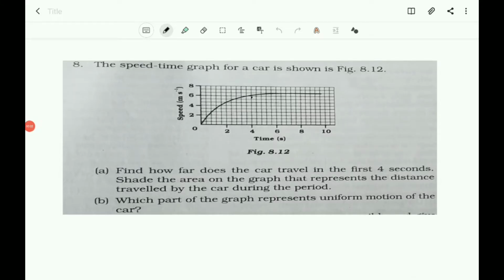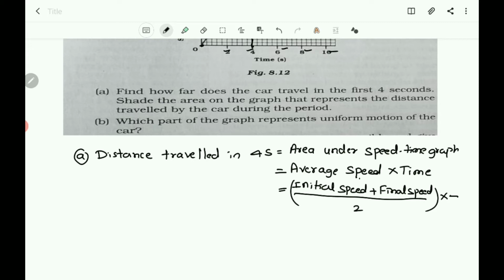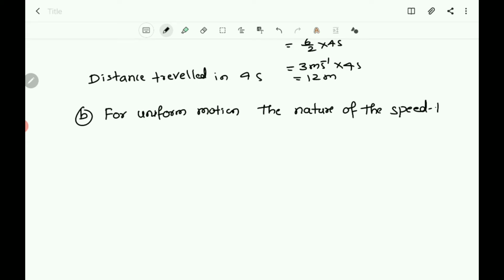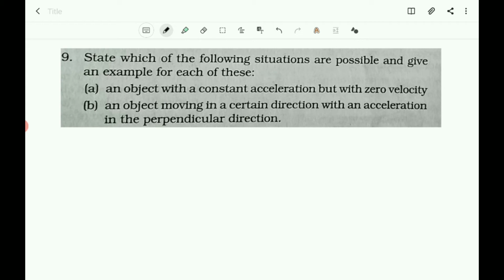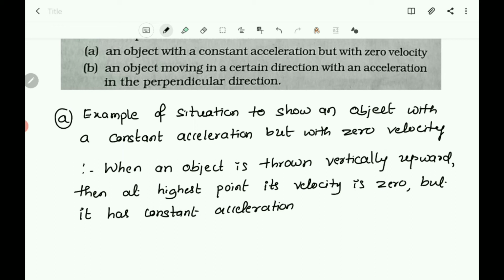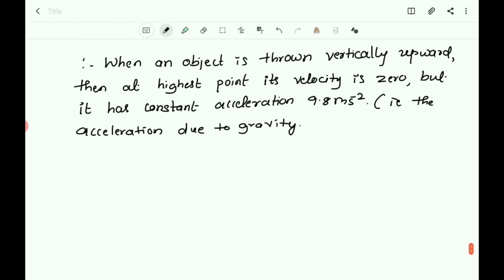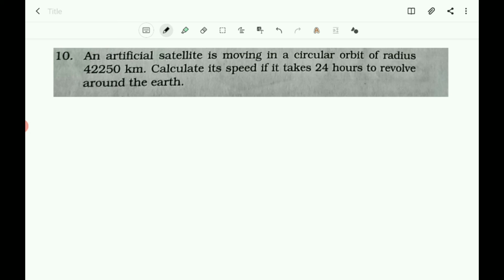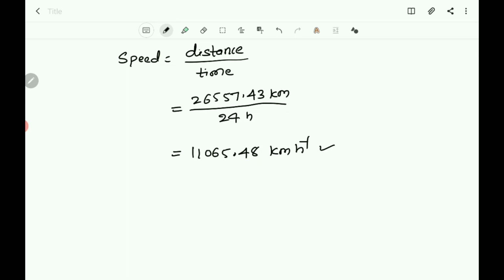Class 9 - MOTION ( Part - 8 )